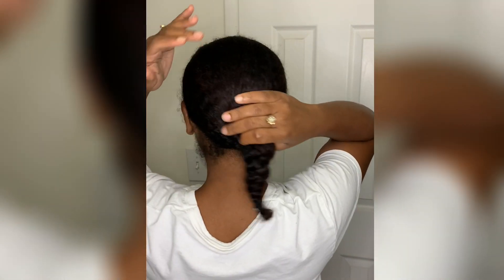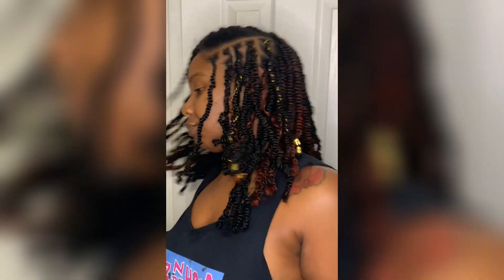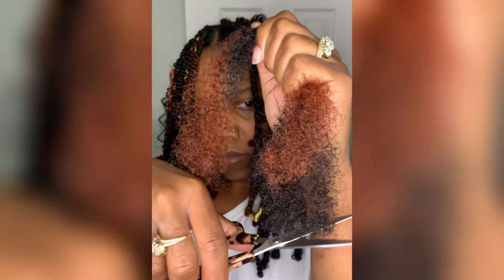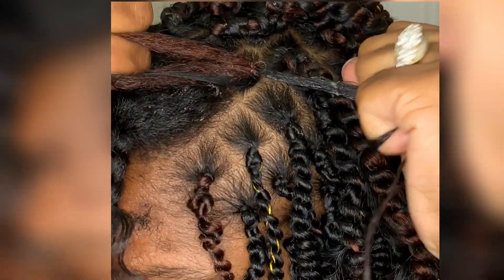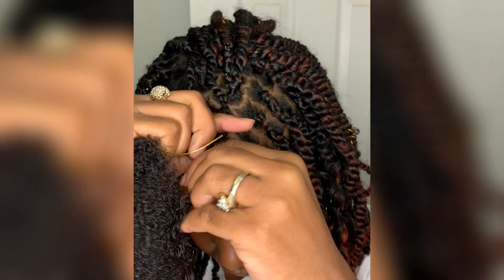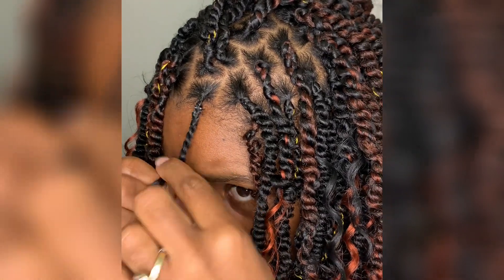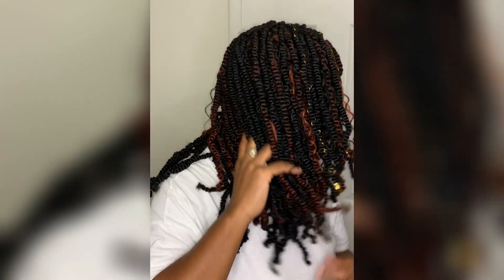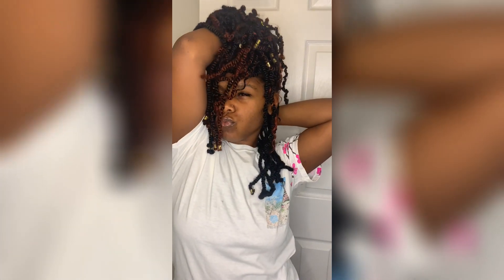How To: DIY Spring Twist Tutorial | Easy Beginner Protective Style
Spring twist protective style is a popular hairstyle choice for those seeking a low-maintenance yet stylish look that protects natural hair from damage and promotes growth retention. This style involves using synthetic hair extensions to create springy, twisted strands that resemble tightly coiled curls. By following these steps, you can achieve a beautiful and protective spring twist hairstyle that promotes healthy hair growth and requires minimal maintenance. Enjoy your new look!